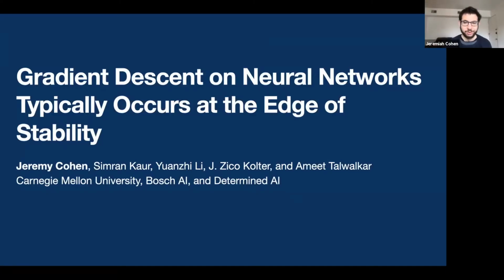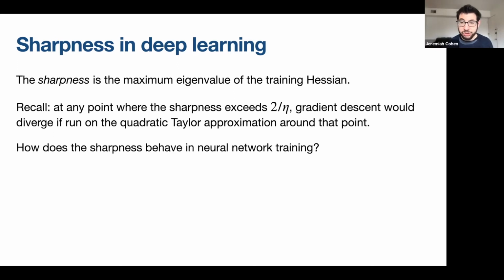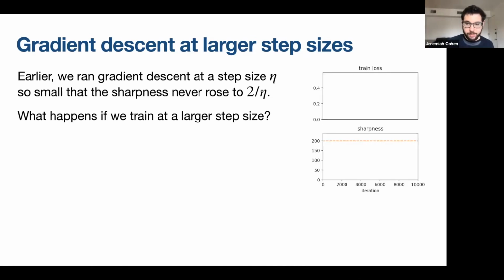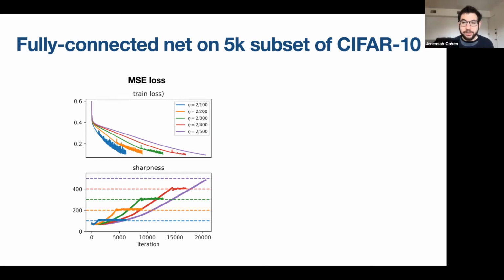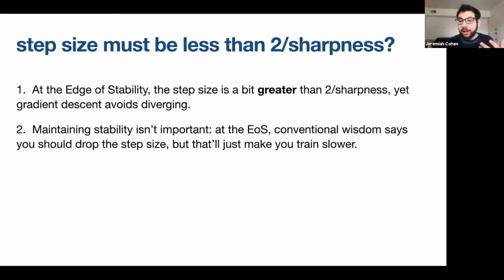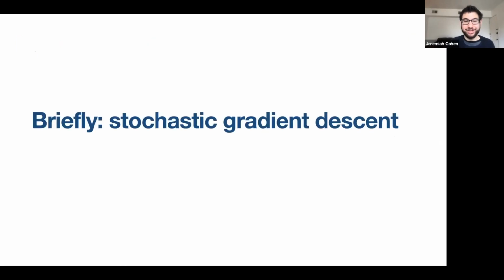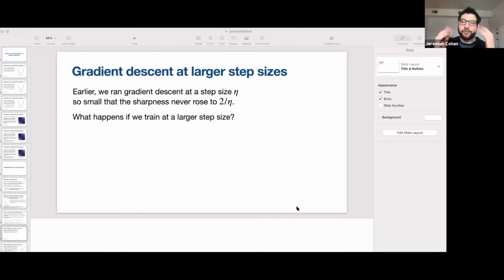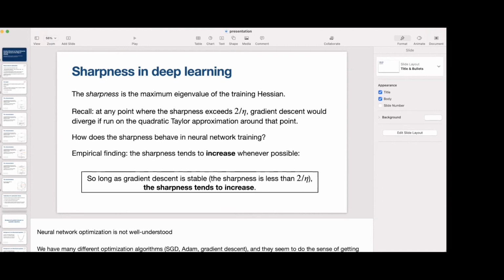11/02/2021 -- Jeremy Cohen (CMU)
Title: Gradient Descent on Neural Networks Typically Occurs at the Edge of Stability

Abstract:  Neural networks are trained using optimization algorithms. While we sometimes understand how these algorithms behave in restricted settings (e.g. on quadratic or convex functions), very little is known about the dynamics of these optimization algorithms on real neural objective functions. In this paper, we take a close look at the simplest optimization algorithm - full-batch gradient descent with a fixed step size- and find that its behavior on neural networks is both (1) surprisingly consistent across different architectures and tasks, and (2) surprisingly different from that envisioned in the "conventional wisdom." In particular, we empirically demonstrate that during gradient descent training of neural networks, the maximum Hessian eigenvalue (the "sharpness") always rises all the way to the largest stable value, which is 2/(step size), and then hovers just above that numerical value for the remainder of training, in a regime we term the "Edge of Stability." At the Edge of Stability, the sharpness is still "trying" to increase further - and that's what happens if you drop the step size - but is somehow being actively restrained from doing so, by the implicit dynamics of the optimization algorithm. Our findings have several implications for the theory of neural network optimization. First, whereas the conventional wisdom in optimization says that the sharpness ought to determine the step size, our paper shows that in the topsy-turvy world of deep learning, the reality is precisely the opposite: the step size wholly determines the sharpness. Second, our findings imply that convergence analyses based on L-smoothness, or on ensuring monotone descent, do not apply to neural network training.